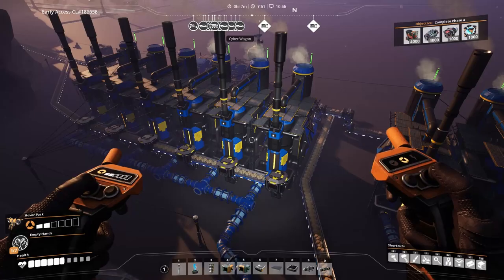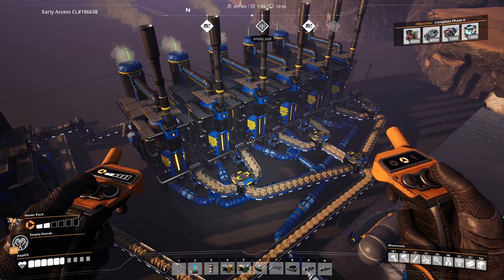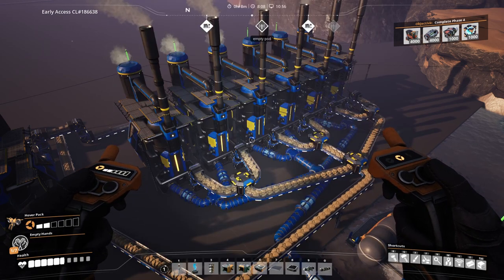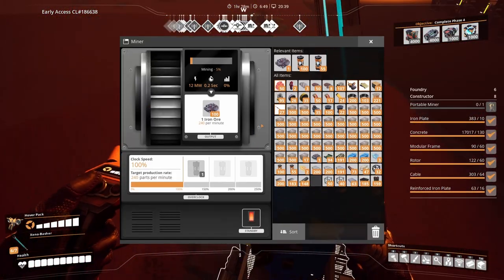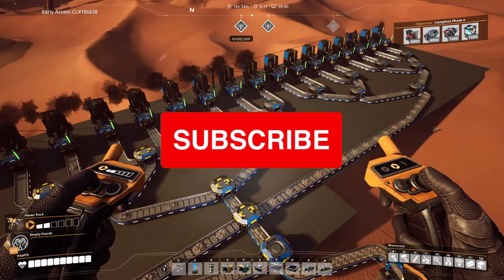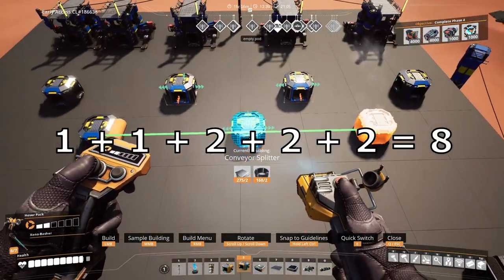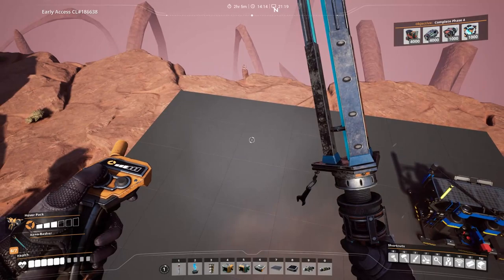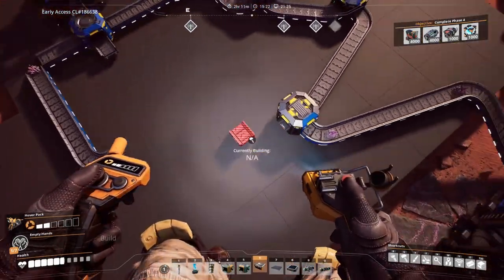HOW and WHEN to Use Load Balancers in Satisfactory?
There are two ways to distribute items in Satisfactory: manifolds and load balancers. I have discussed this before in another video where I said that manifolds are usually preferred. However, there are use cases for load balancers too. For instance, I'm planning to use them in my maxed nuclear plant for all the radioactive materials.

This video shows how to build load balancers both when you need an even split of items, and when the requirements vary from machine to machine. The examples I show are:
- 240 iron ore to 8 smelters
- 600 iron ore to 20 smelters
- 240 steel ingots to 2 constructors for steel pipes and 3 constructors for steel beams
- 60 raw quartz to constructors for quartz crystals and silica

I hope the video helps you to understand how you should tackle the mathematics of planning load balancers.

TIMESTAMPS
00:00 Intro
01:36 240 Iron Ore to 8 Smelters
02:15 600 Iron Ore to 20 Smelters
03:08 240 Steel Ingots to Steel Pipes and Steel Beams
04:18 60 Raw Quartz to Quartz Crystals and Silica
05:43 Outro